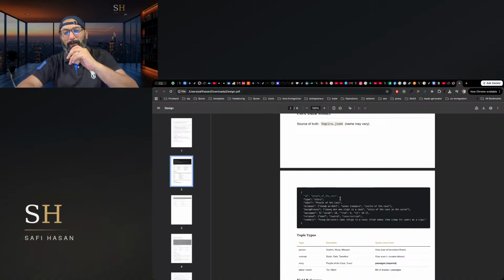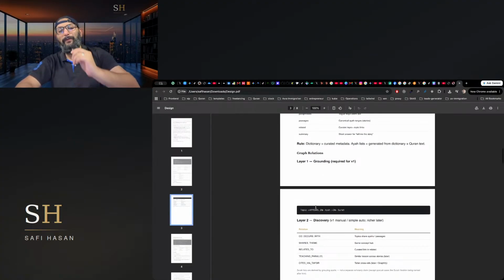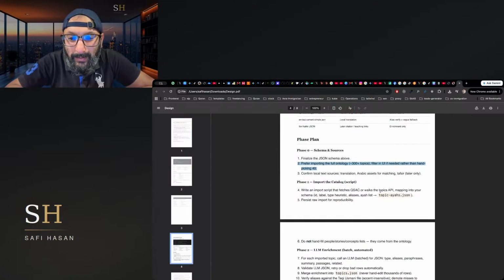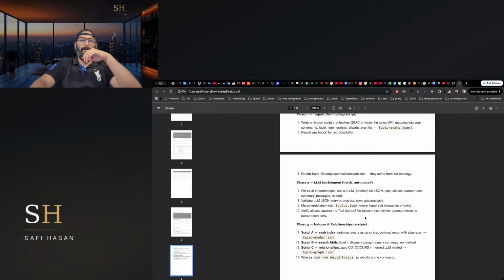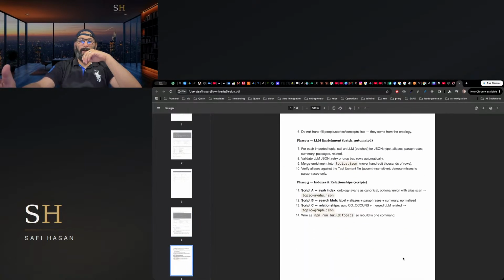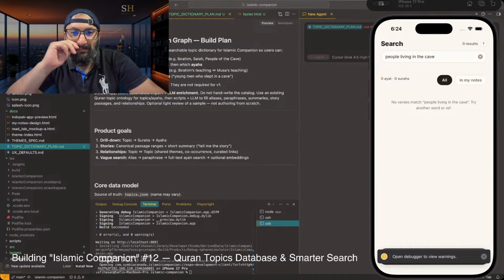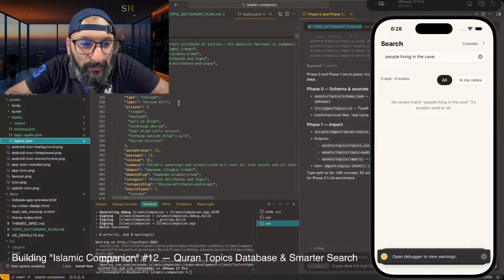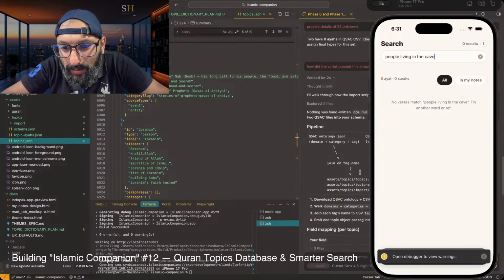Building "Islamic Companion" #12 — Quran Topics Database & Smarter Search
Day 12 of building Islamic Companion, a Quran note-taking app built with React Native (Expo). Today's focus was the topics/search system:

1️⃣ Explored the JSON structure behind a Quranic topics API (18 domains, 338 topics — everything from Tawheed to Patience to Divine Mercy)
2️⃣ Mapped that data into a flat schema my app can actually search against
3️⃣ Generated the first batch of topic records to seed local search
4️⃣ Verified the search function against real queries — exact matches, partial matches, and edge cases — before rolling it out further

Islamic Companion lets you read Surahs and attach personal notes, reflections, or tafsir to specific ayahs — building your own Quran journal over time. MVP covers Al-Fatiha and all 30 short Surahs of Juz Amma.

Follow the full build series and let me know what you'd want to see next 👇